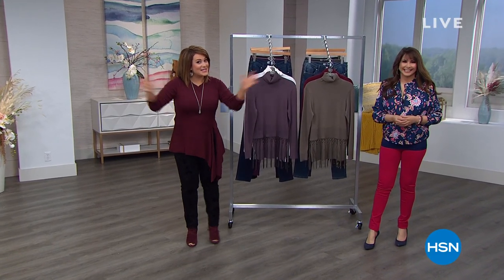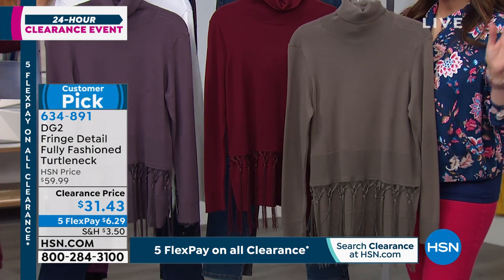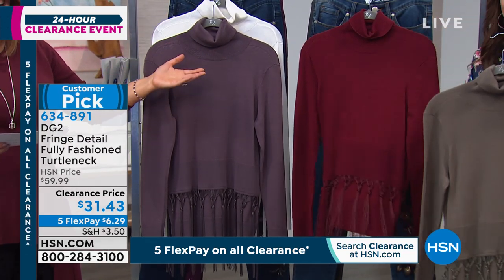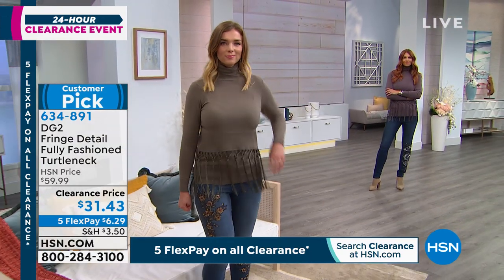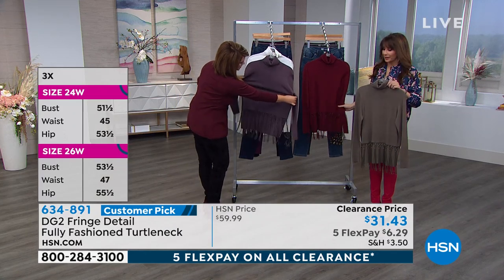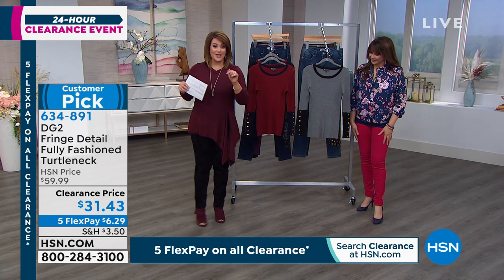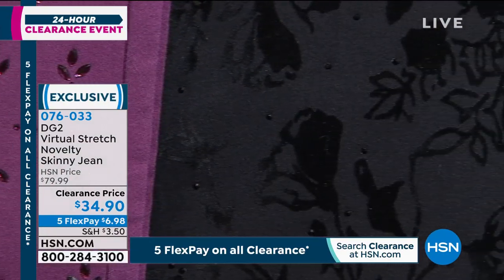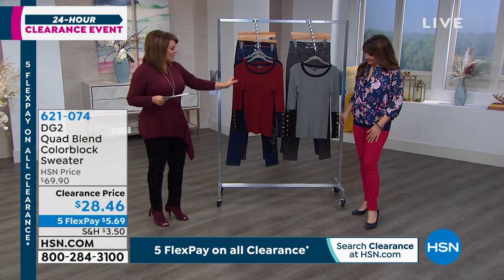HSN | Diane Gilman Fashion Clearance 01.31.2020 - 03 PM